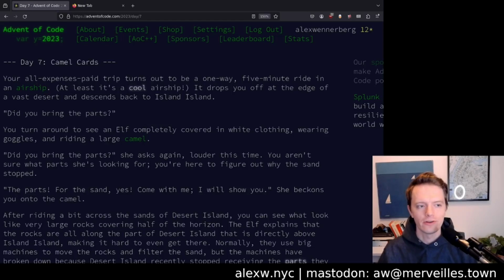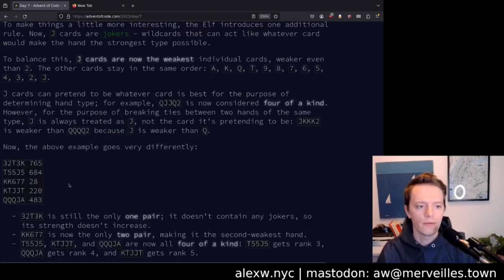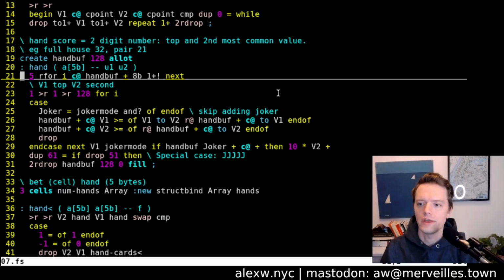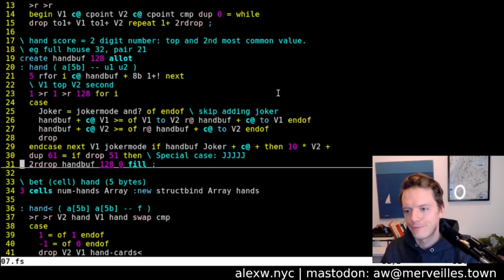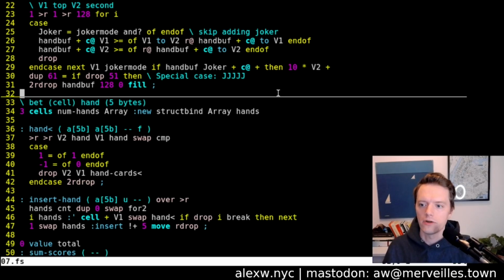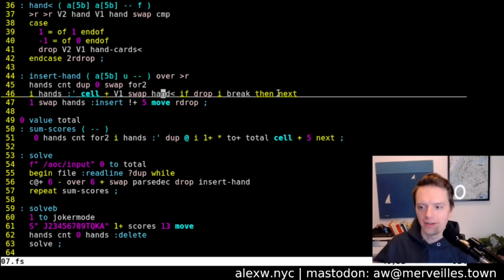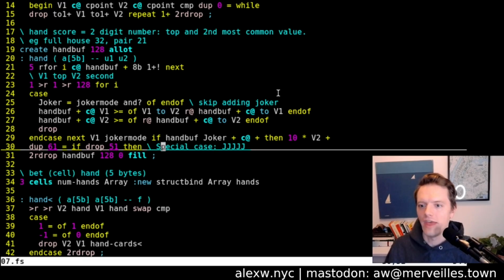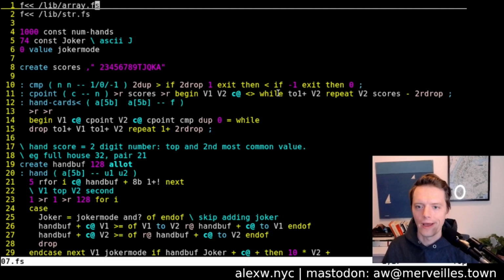Advent of Code 2023 Day 7 in Forth (Dusk OS) Camel Cards